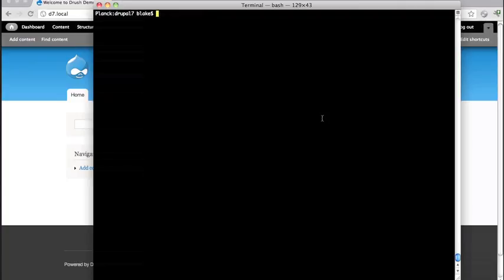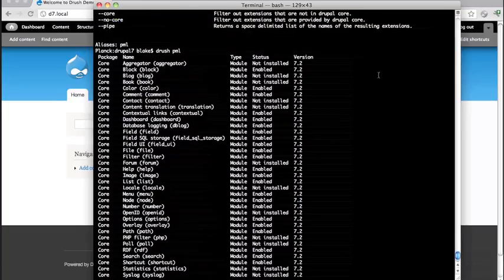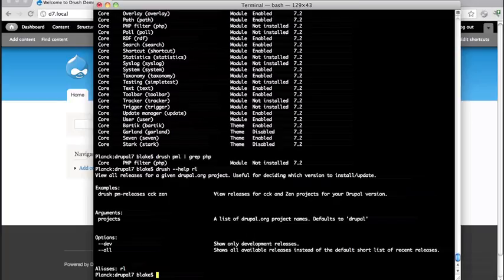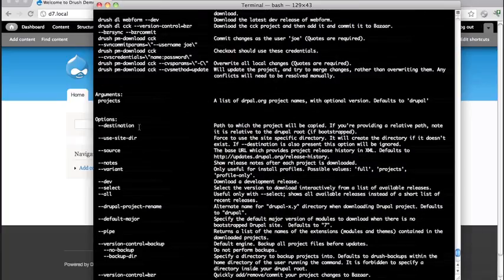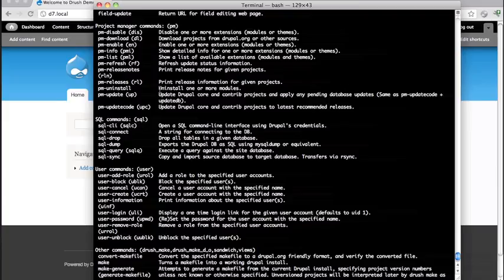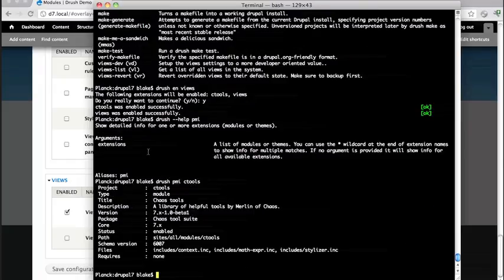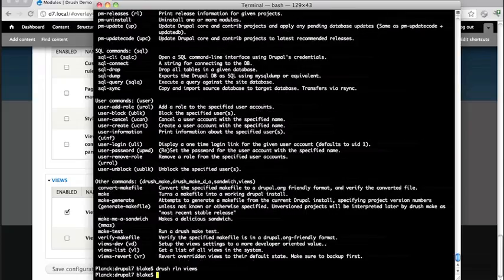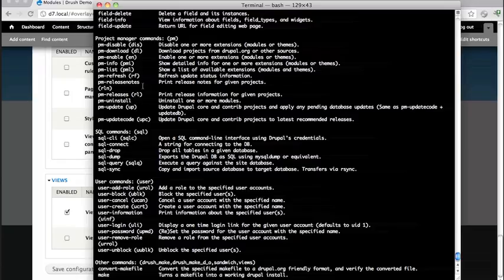06 Drush Project Manager